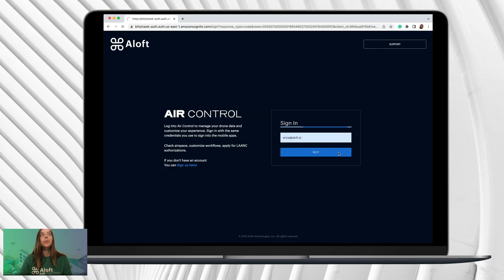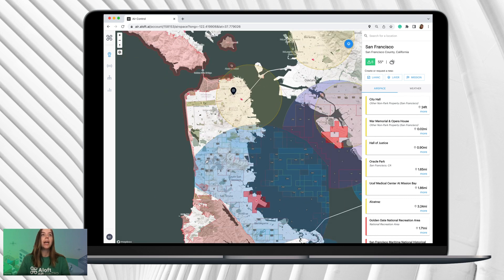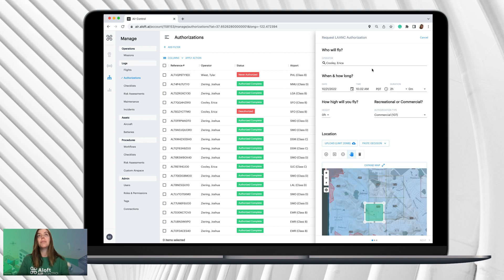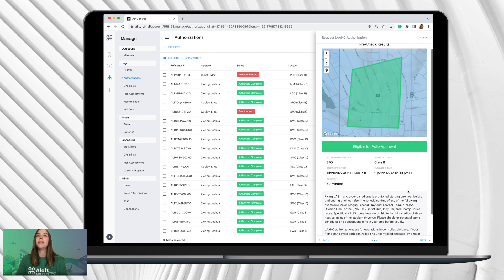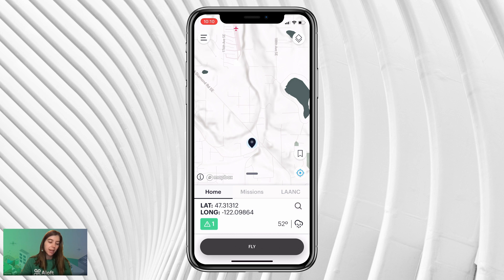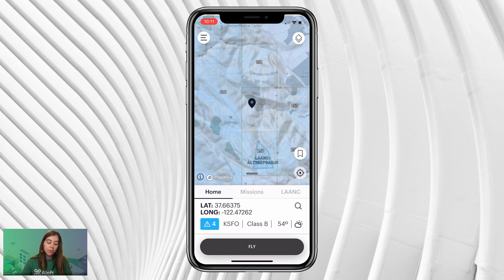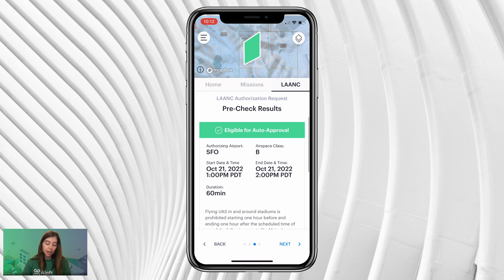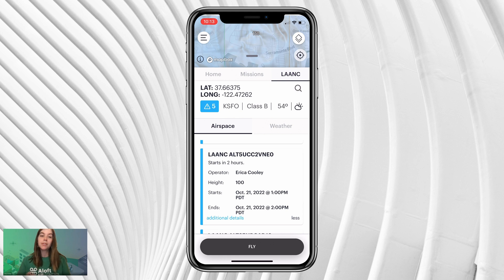How to Search Different Locations and Apply for LAANC on Aloft Air Control on Web & Mobile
Watch this video to learn how to search for different locations than your current location and apply for a LAANC authorization in controlled airspace on the Aloft Air Control App and Web Dashboard.
Start using the Aloft Air Control web dashboard at air.aloft.ai and download the mobile app on iOS or Android today.
Watch how to search a location and apply for a LAANC Authorization on the web dashboard starting at (0:56)
Watch how to search a location and apply for a LAANC Authorization on a mobile device starting at (5:19)
If you have questions or need assistance getting started on Aloft Air Control,